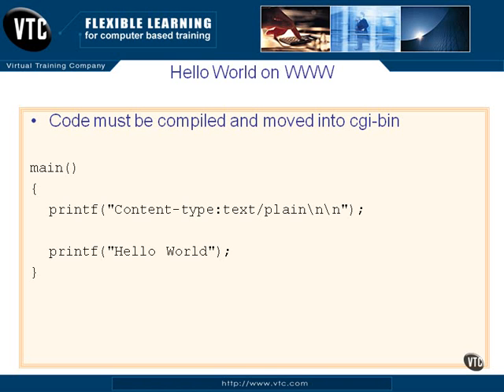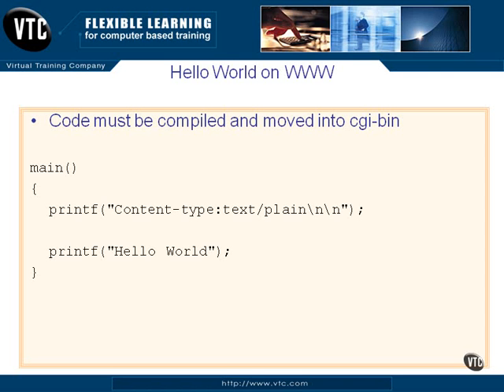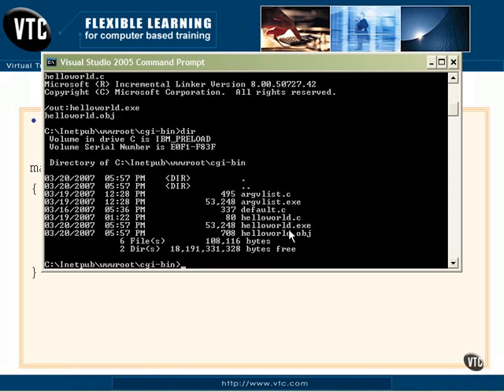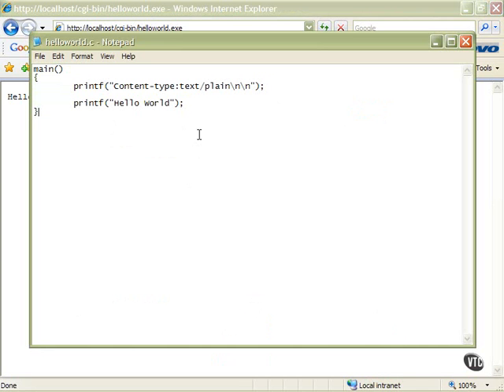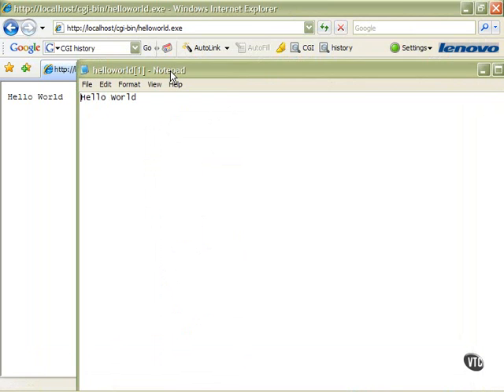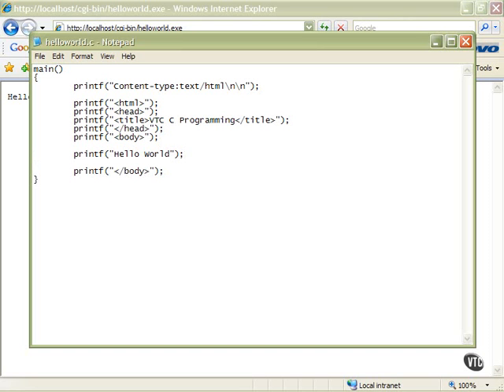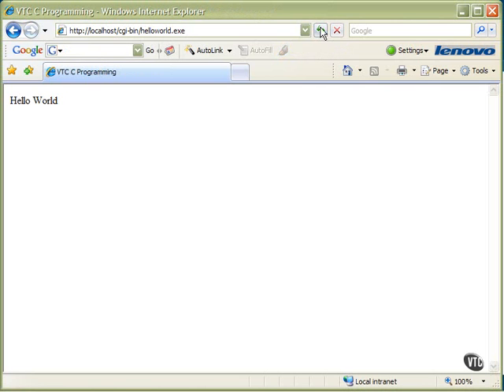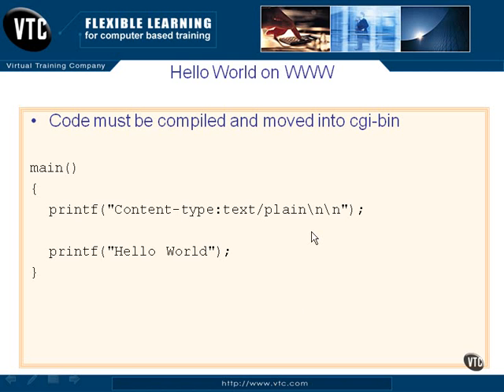09.06.Hello World on CGI